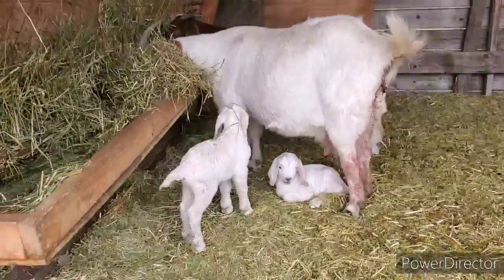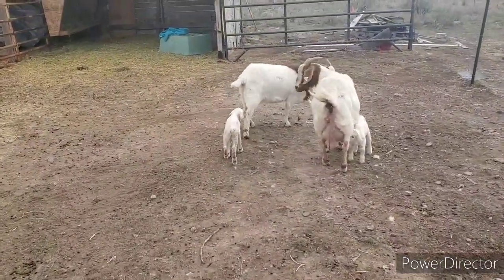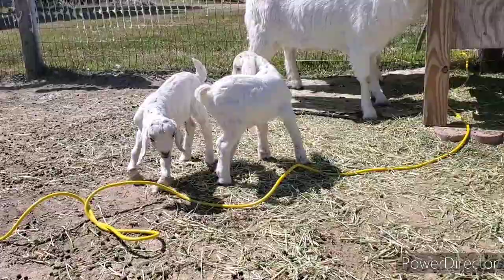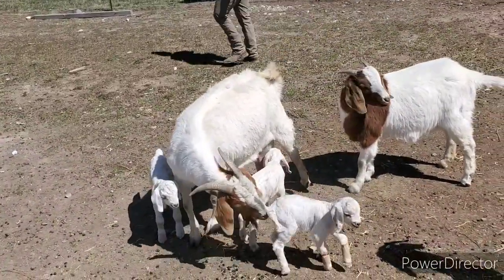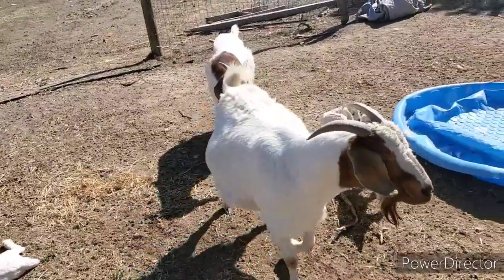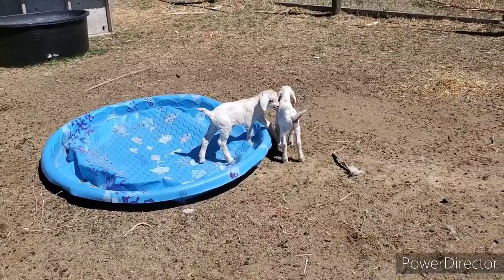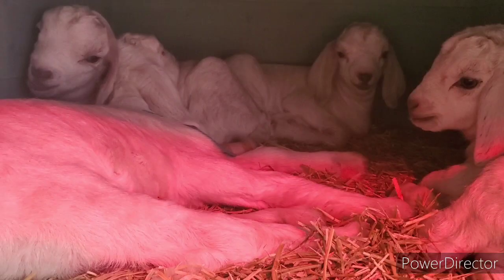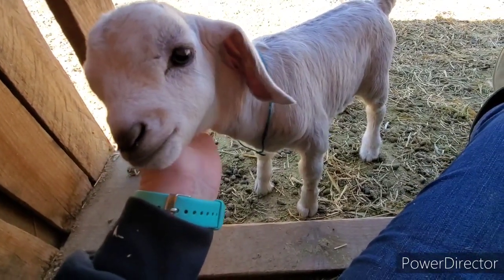Here is the baby goat kid video! Finally! The first week of cuteness!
It's been awhile since I had some time to post a video on our savanna goats and my goal is to do better getting videos out regularly. This video is our kidding season from back in April, and there is lots of cuteness! Hope you enjoy!